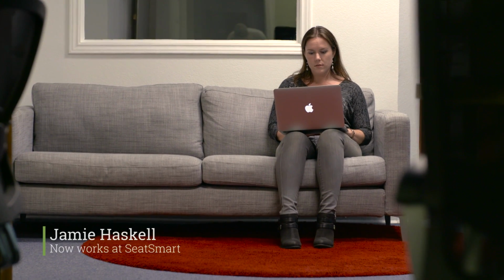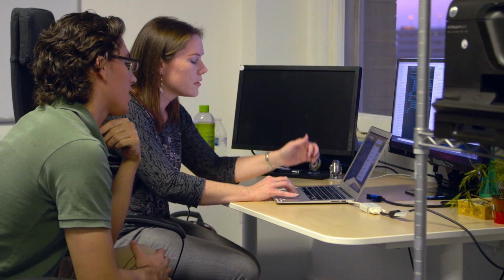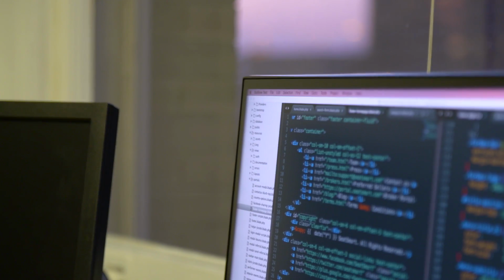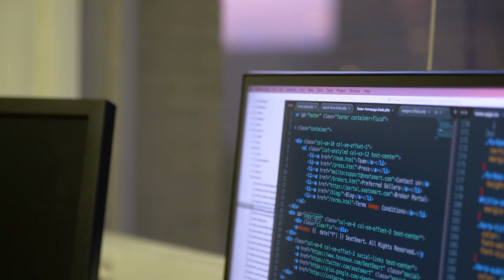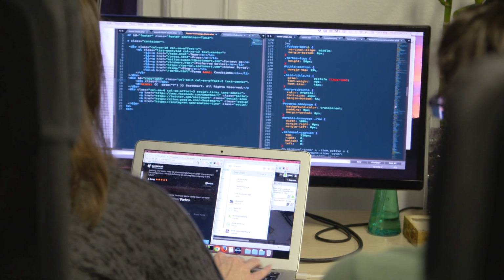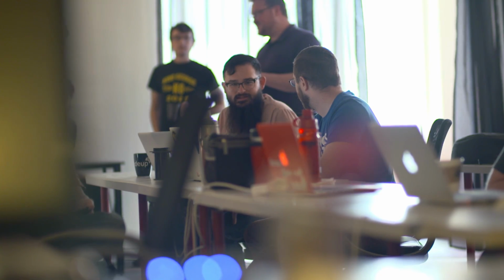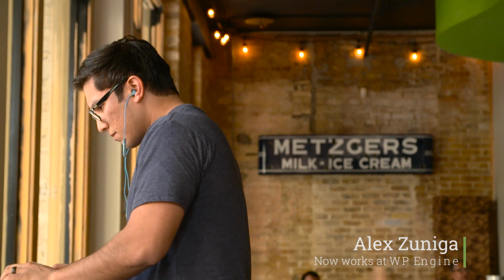Codeup - Get a Career in Tech. Learn to code at a live bootcamp.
Elite high-tech bootcamps to upgrade your career.

Our results speak for themselves. 96% of graduates from our first four programs found work in 6 months. Our students increased their yearly earning power by $15,000 in just the first year after completing Codeup.

Jamie: Codeup is an intensive boot camp that teaches you the foundational knowledge that you would need to be a computer programmer. We learned the full lamp stack, everything from laravel, PHP, javascript, HTML, CSS, complete front end and back end development.

Alex: I didn't have any kind of coding experience before I came here. It really was codeup that gave me a whole lot of skills that I needed to be in the tech industry. It was definitely intense. They teach you a lot in a very short amount of time.

Ashley: I was very excited about Codeup. I had no idea how much it was going to change my life and how much I was going to appreciate it after it was over. I would go back without a second thought and do it over again.

Jamie: It's much more hands on and self learning, helping me to understand the material and to master all of the concepts.

Alex: I just thought "Hey. This would be a great way for me to get a new career, do something different that'll help me in the long-term", and it turned out to be a great endeavor.

Ashley: It completely shook up and changed my world.